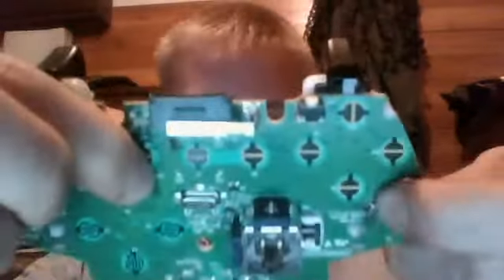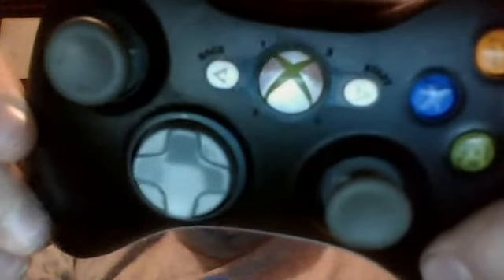how to make a rapid fire mod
this is a tutorial for controller modification